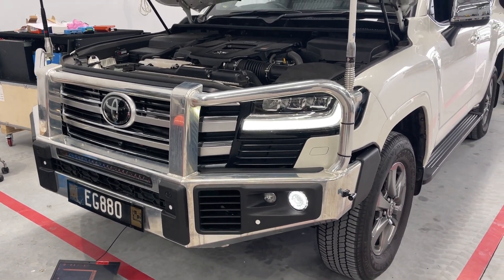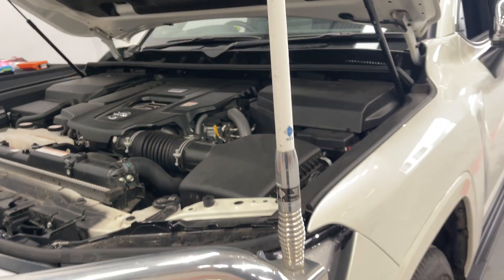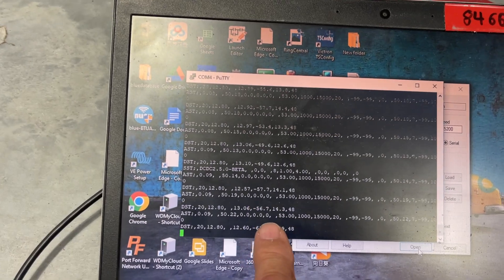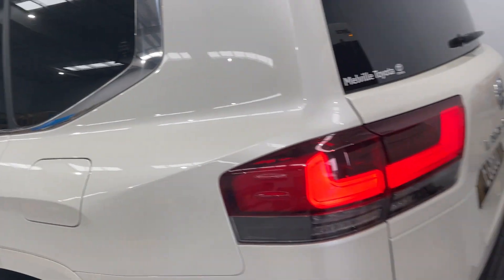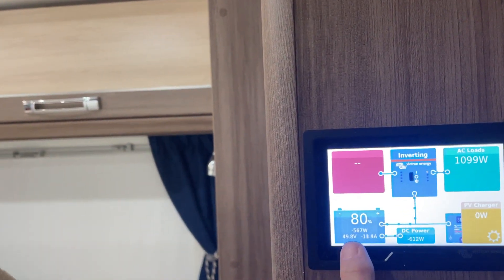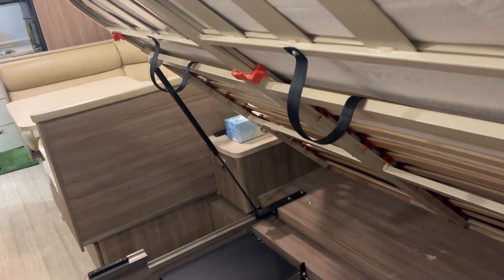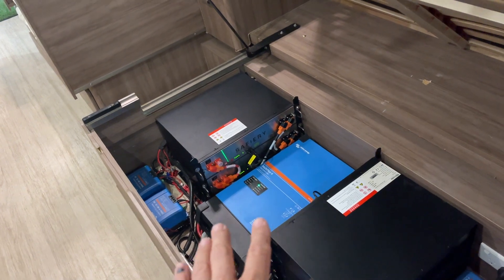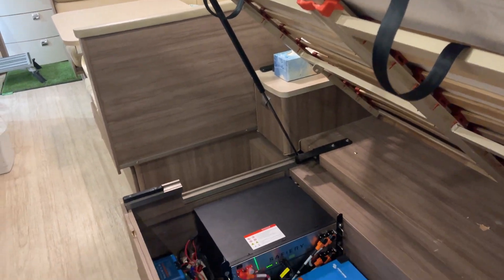Power details on Scotty DC DC 1500W power from LC300 to charge Jayco Silverline at 48V for aircon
Part 2 of 2 videos. In this video we show the impact of undersized cabling. Scotty is pumping out at 53V from the front of the LC300. The auto electrician installed 16mm2 cable to the Anderson plug. From the Anderson plug in the caravan, we installed 35mm2 cable to the 48V battery bank. Here are the cable losses: Vehicle on the 16mm2 cable at 120A : 3V Caravan on the 35mm2 cable 0.2V. Now there are other factors that impact the resistance. The quality of the crimping, the way the fuses are fitted and the quality of the terminal connection of the fuse. 90% of people dont appreciate the importance of correct design and quality of the cabling installation. In this case the 3V is way off the scale. The fusing in the vehicle is not well done nor is the crimping. Most auto-electricians are working with 30A current flows and haven’t had the training or experience at 120A let alone 250A with our 3000W Scotty. Yet, done properly, the result is an absolute delight. If this install was at 12V, for an acceptable voltage loss the cable size would have to be 3 x 70mm2. It would weight 66 kgs and cost a fortune. In the video, the vehicle was wired up with a 16mm2 cable on the 48V side.